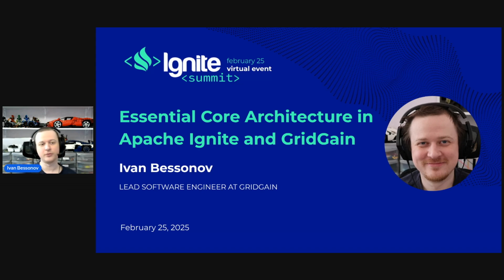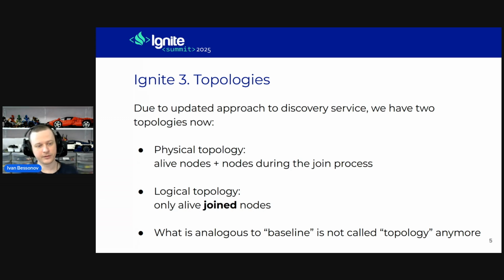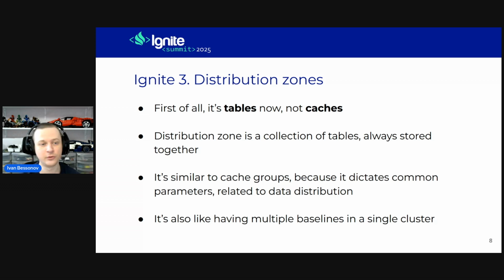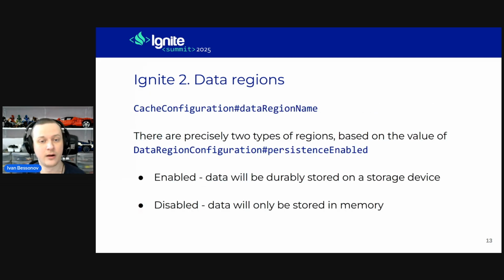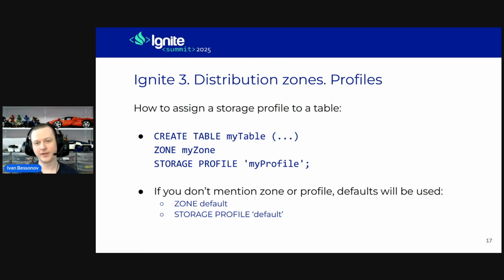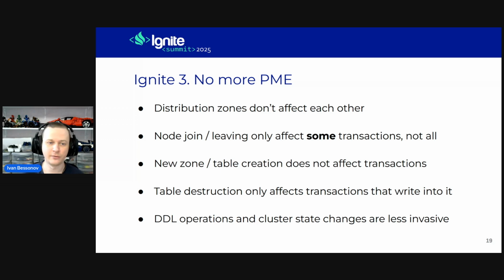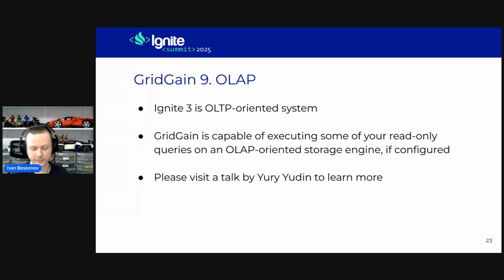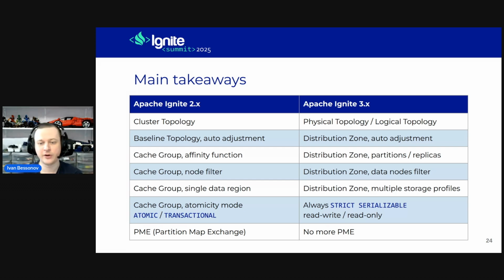Essential Core Architecture in Apache Ignite and GridGain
Starting from a baseline of the features in Apache Ignite 2, this talk will guide you through many core changes in Ignite 3 and GridGain 9.

You’ll get an overview of the storage architecture, everything table and zone related, partition map exchange (PME), the various types of storage models, autoadjustment, and more.

You’ll also get an introduction to secondary storage, and the differences between Ignite 2, 3, and GridGain 9. Another talk with Yury Yudin, VP of Engineering at GridGain, will dive deeper into the upcoming changes in GridGain 9.